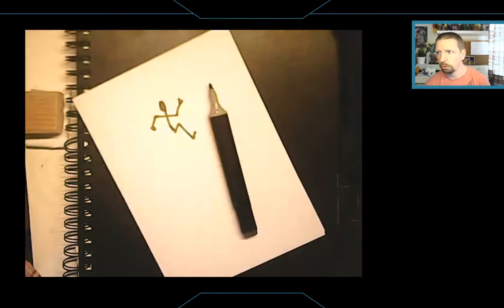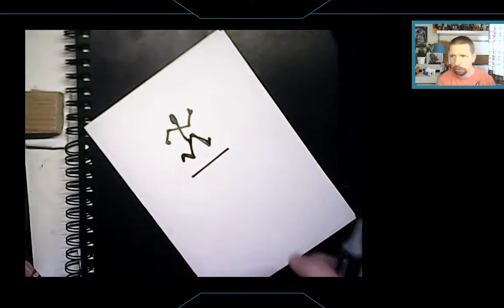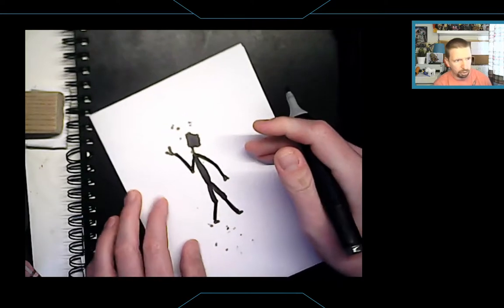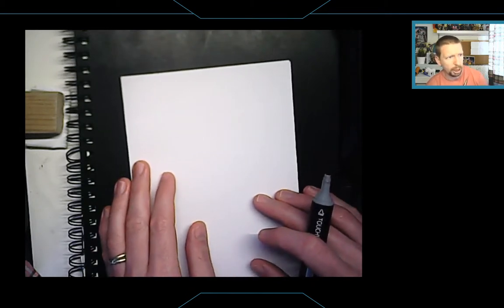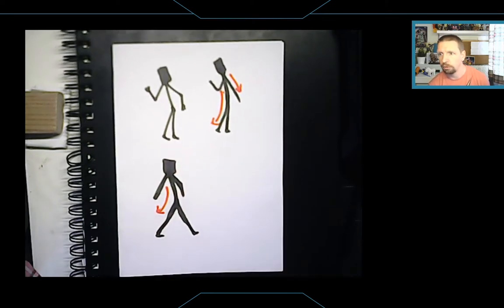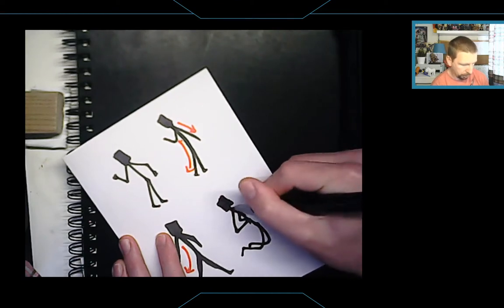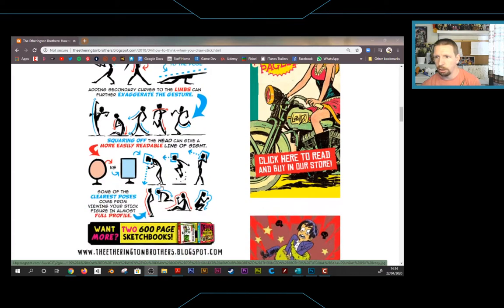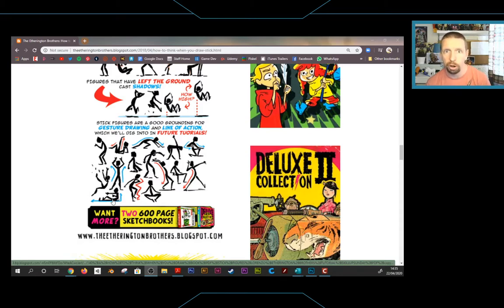Skills Development - Stick Figures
These are some short videos that we are going to put out that are just for you to play around with and share your creations! We are going to focus them on skills we think will be helpful for your progression - whether your L6th moving up a year or U6th progressing to Uni and beyond we hope these will all be helpful.